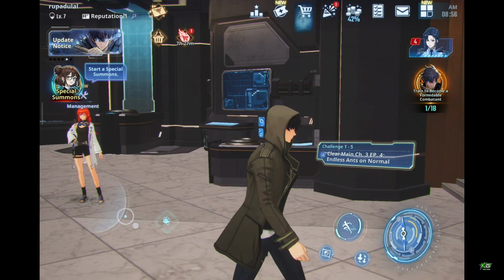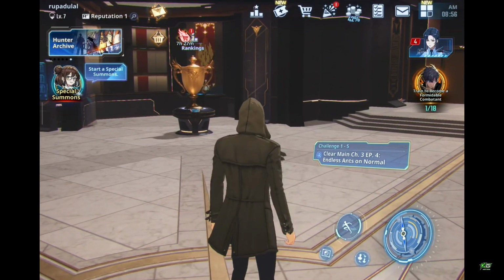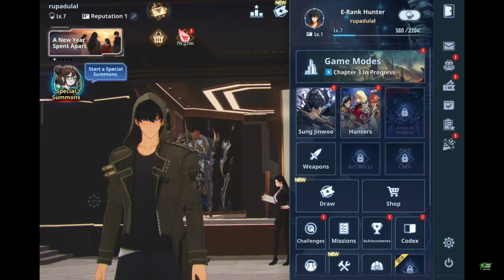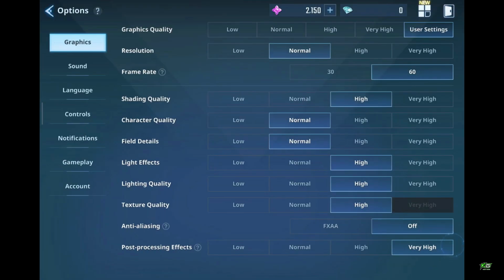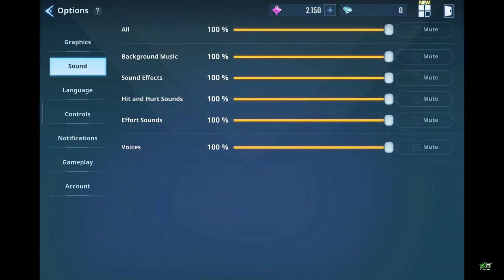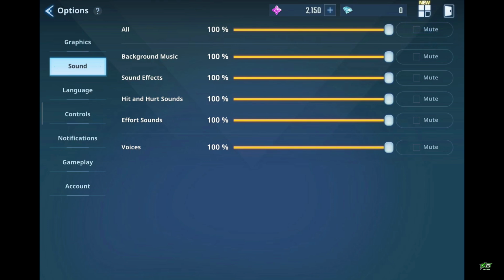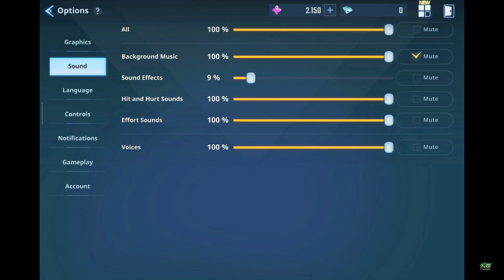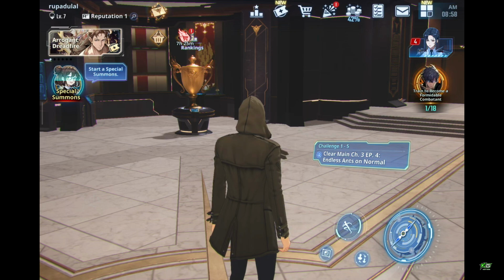How to Customize Sound in Solo Leveling Arise (2026 Step-by-Step Guide)?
Want to adjust game sounds in Solo Leveling Arise for the best experience?
In this 2026 guide, I’ll show you how to customize music, sound effects, and voice volume on mobile or PC, so you can enjoy the game exactly how you like it.